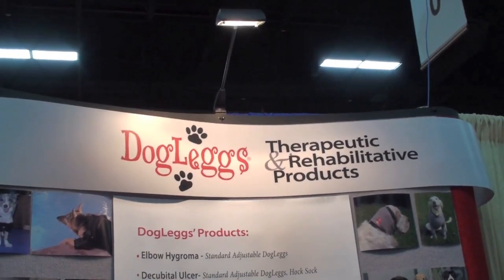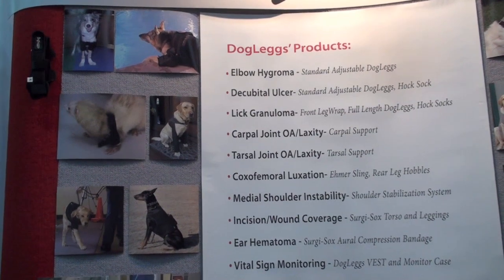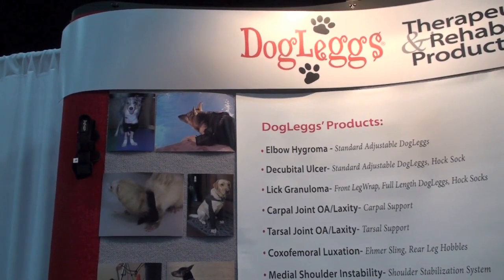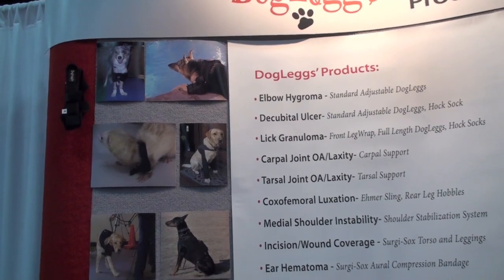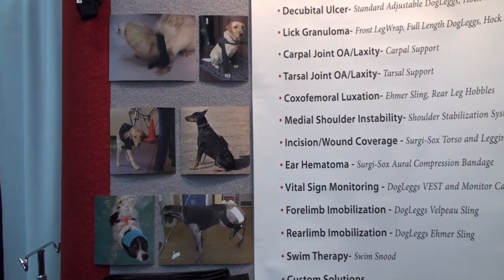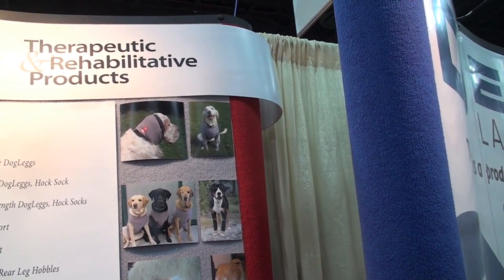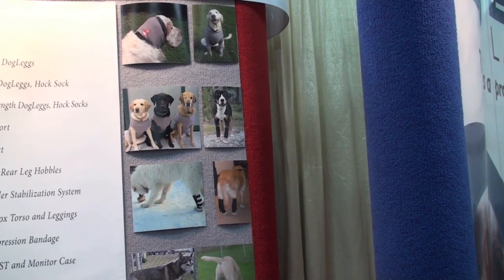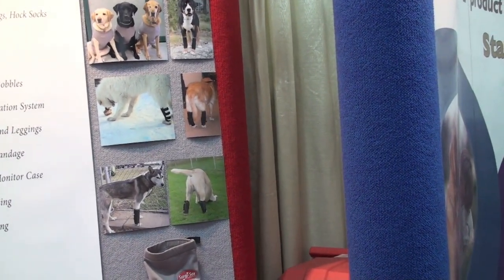Dog Legs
dogleggs.com  Interesting and helpful therapeutic, rehabilitative products for dogs in need.